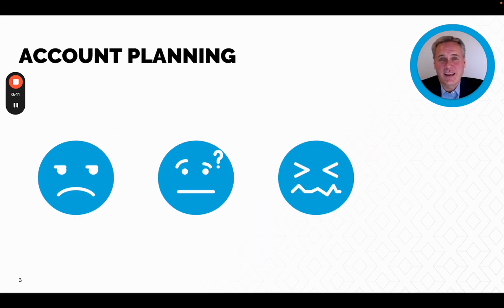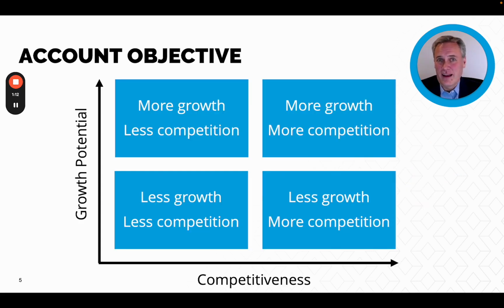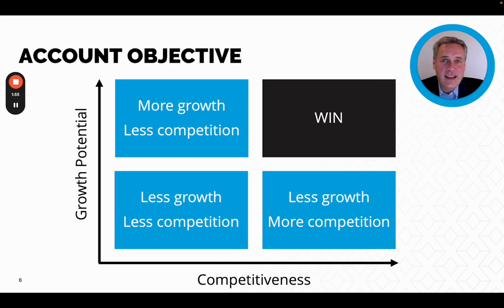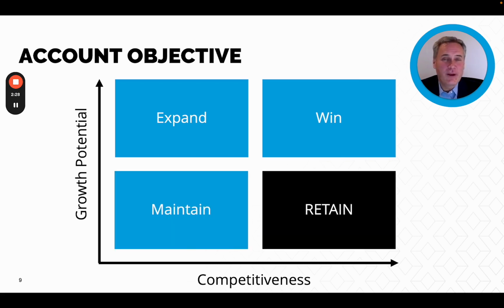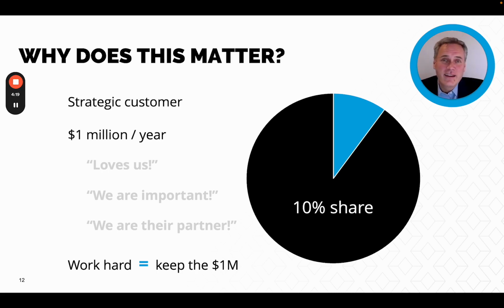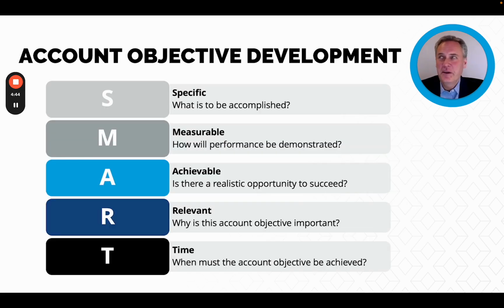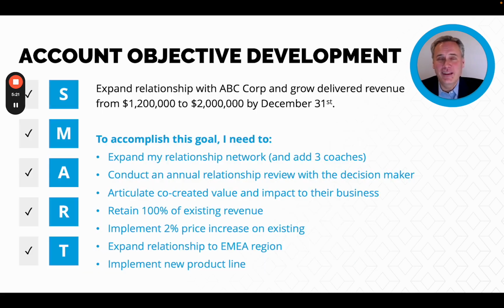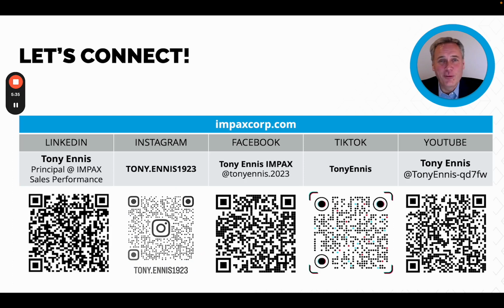Developing Actionable Account Plans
Account plans are often difficult, confusing, and time consuming (which is why many Account Managers dread doing them).

Watch this quick video to learn the single most important part of an account plan.

If you do this one thing well…
- You will be more focused
- The quality of your account plans will improve
- And your results will accelerate